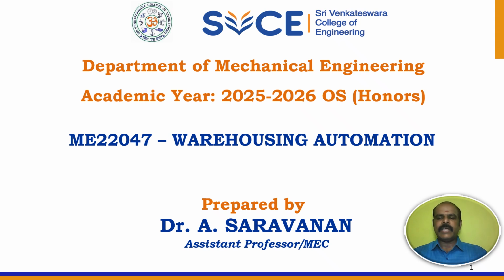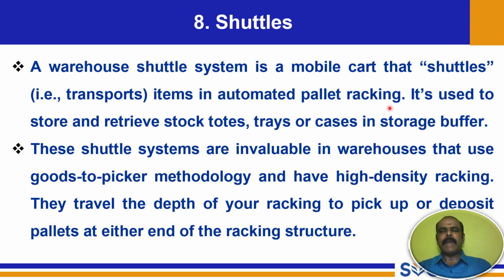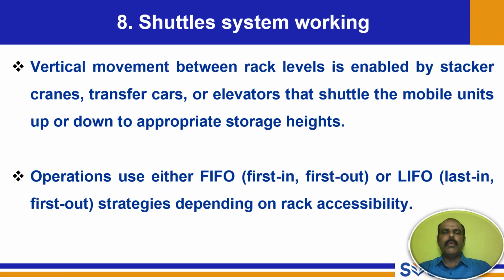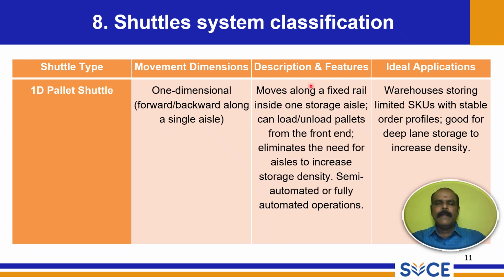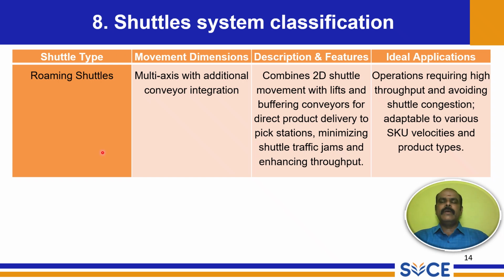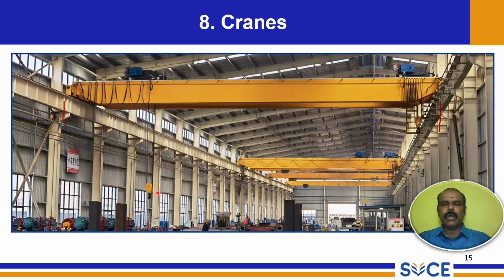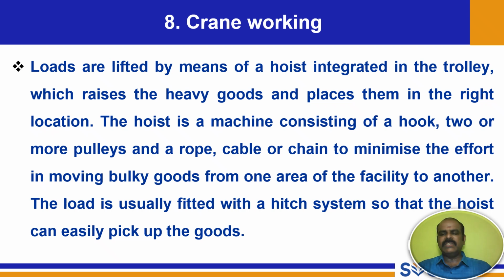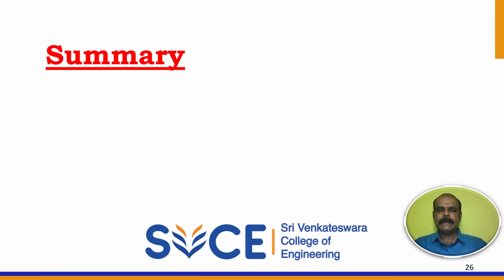ME22047_U1_8.1 Shuttles and Cranes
Video lecture explains the role of shuttles and cranes in an automated warehouse